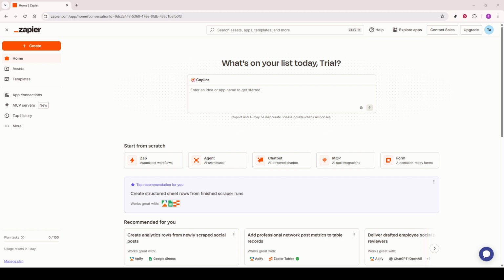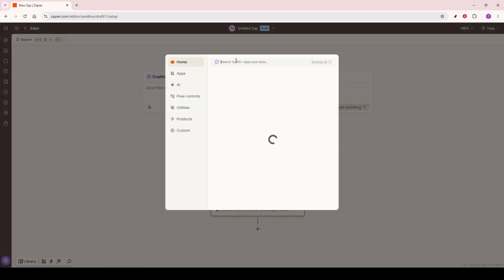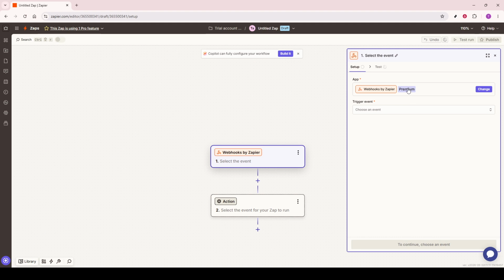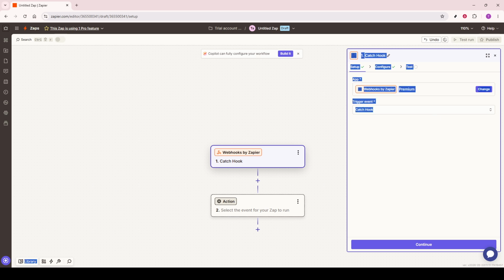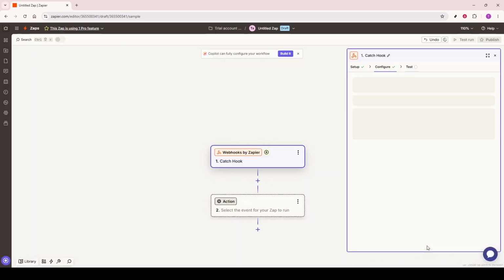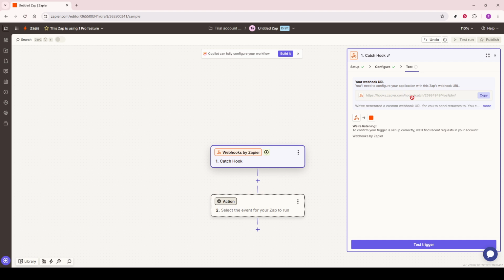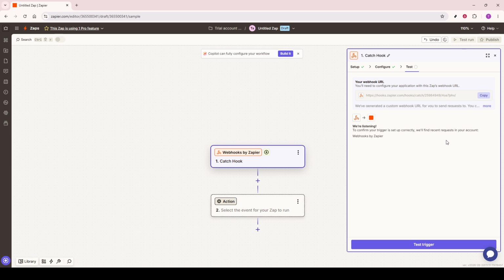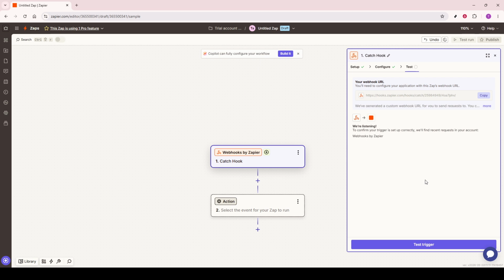How To Use Zapier Webhooks | 2026 | Step-by-Step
In this video, I show you exactly How To Use Zapier Webhooks in 2026 | Step-By-Step Full Guide.

Want to connect an app to Zapier that doesn't have an official integration, or need to transfer data between platforms instantly without waiting for standard polling delays? 🚀
In this step-by-step tutorial, I’ll walk you through how to use Zapier’s built-in Webhooks tool to capture, route, and automate data delivery between your favorite tools on autopilot—even if you're a complete beginner.

Whether you're building custom database bridges, handling advanced web app integrations, or setting up automated assets for a client, this guide will help you manage your digital webhooks fast and efficiently using the latest 2026 Webhooks by Zapier setup.

💡 What you’ll learn in this video:

✓ Understanding Webhook Fundamentals: A simple breakdown of what a webhook is (an instant data notification) and how it passes custom payload data across web ecosystems.
✓ Creating a Catch Hook Trigger: How to select "Webhooks by Zapier" as your source trigger app and configure the event to "Catch Hook" to generate a unique, secure URL endpoint.
✓ Testing the Webhook Payload: How to copy your new webhook URL, paste it into your source app's webhook settings panel, and send a dummy test request to transmit sample data.
✓ Parsing Complex Data Streams: How to inspect the captured data fields inside Zapier's upgraded 2026 layout to verify your parameters (like text, numeric IDs, or arrays) are mapping correctly.
✓ Mapping Custom Headers and Actions: How to use a "Custom Request" or "POST/GET" action step to securely push data out to an external API endpoint, complete with custom authorization keys.
✓ Troubleshooting Connection Errors: How to decode standard webhook status messages (like 200 Success or 400 Bad Request) and re-test payload variables with total confidence.

This tutorial is perfect for:

* Beginners who want to step past standard integrations and link any custom software tool to their automation setup
* Virtual Assistants building advanced, bespoke data bridges and operational reporting workflows for clients
* Software Developers and Product Managers managing complex web APIs and automated application pipelines
* Small Business Owners looking to eliminate data silos and keep their operational tracking sheets perfectly updated in real-time

🔥 By the end of this video, you’ll have your digital automation rules down and know exactly how to use Zapier Webhooks effortlessly!